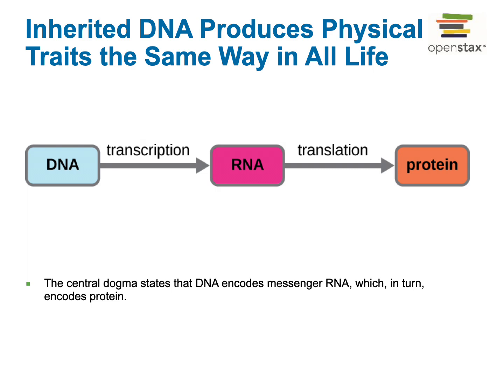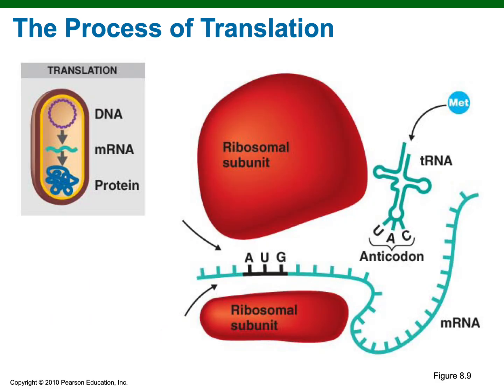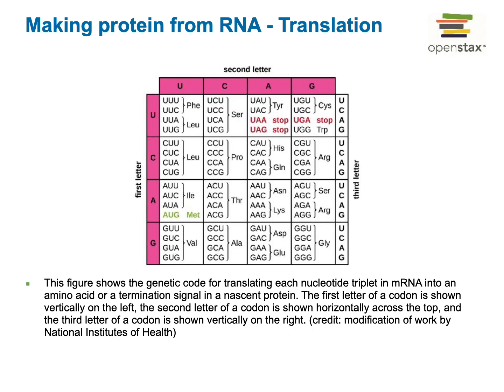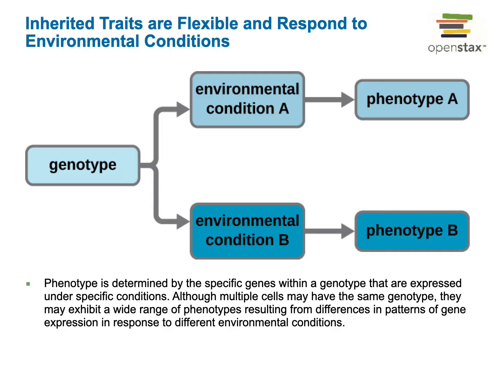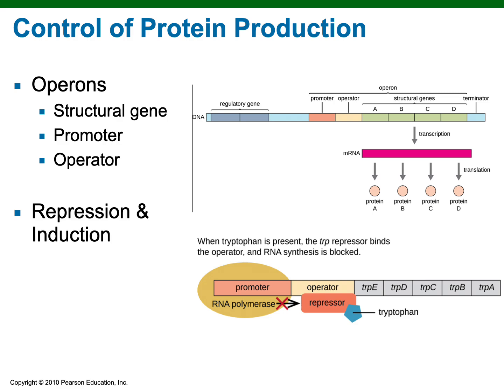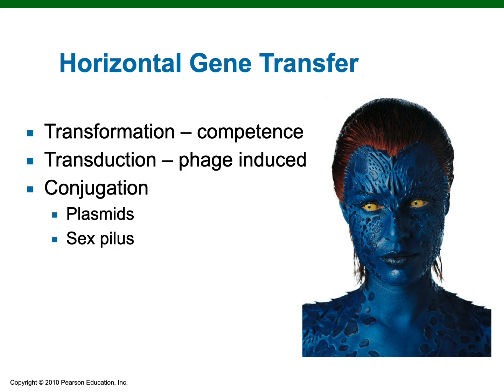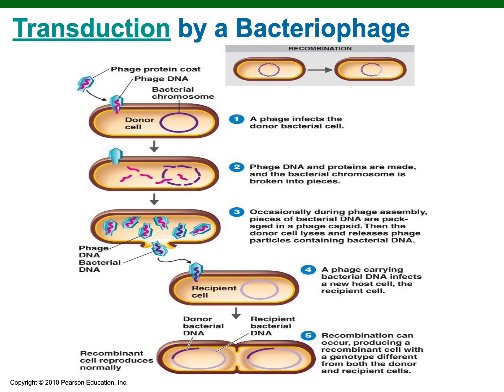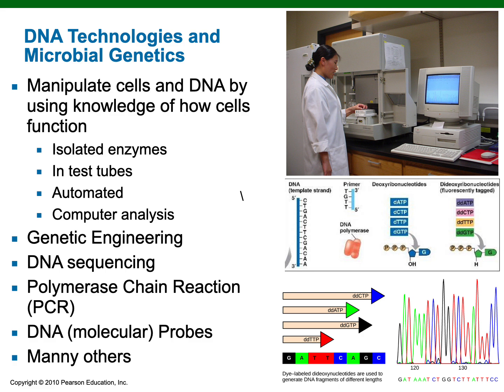Chapter 11 Microbial Genetics to DNA Technologies